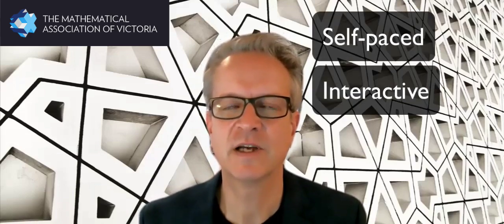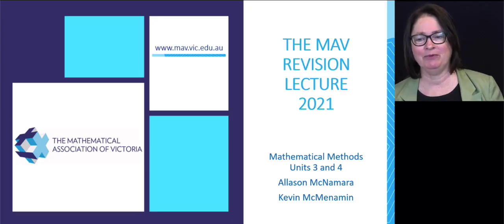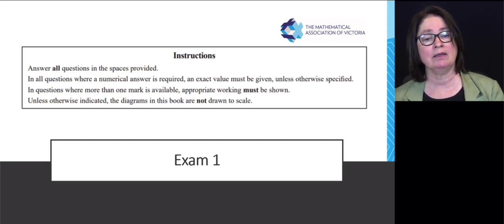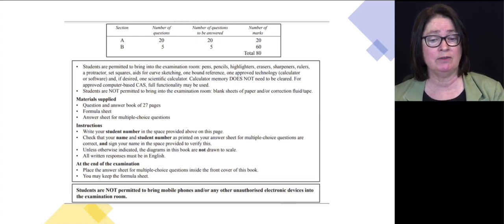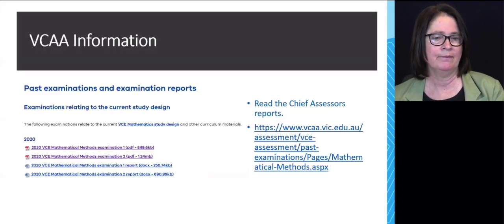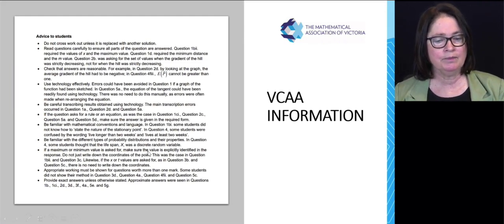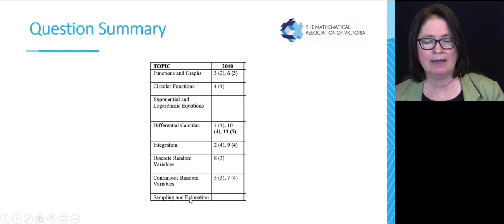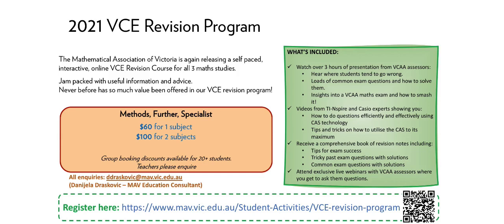MAV 2021 VCE student revision lectures introduction - Mathematical Methods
Find out more about the Mathematical Association of Victoria VCE Revision Program